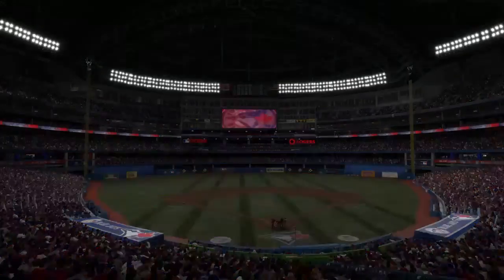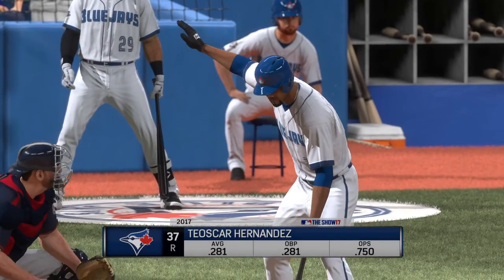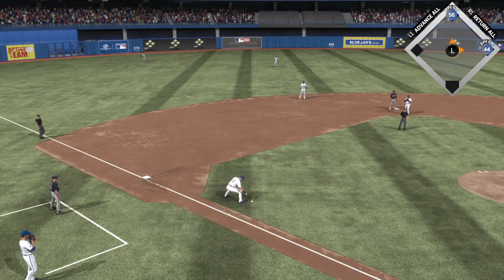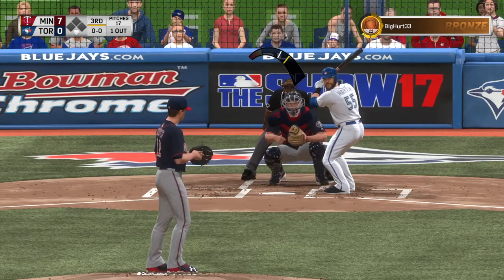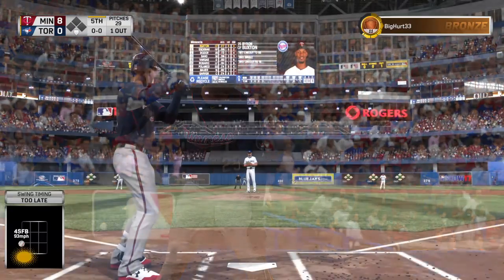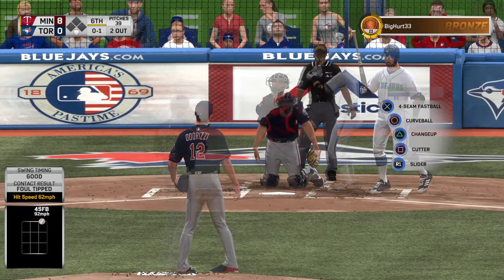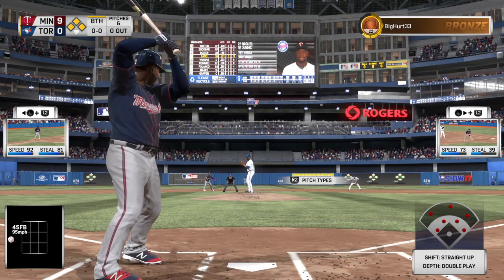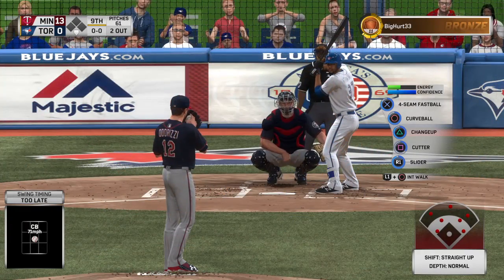Gm 2 Min V Tor